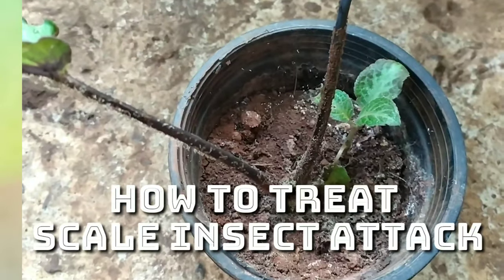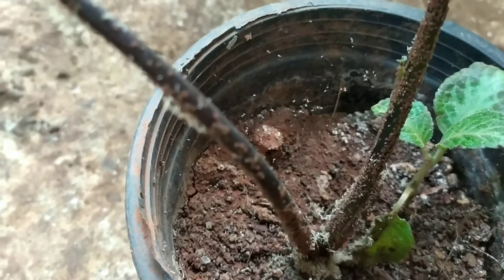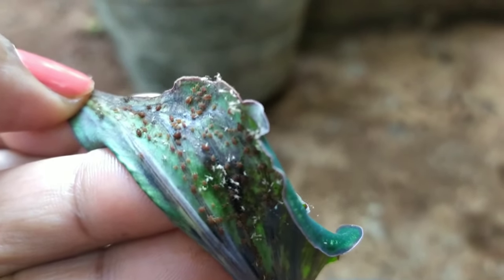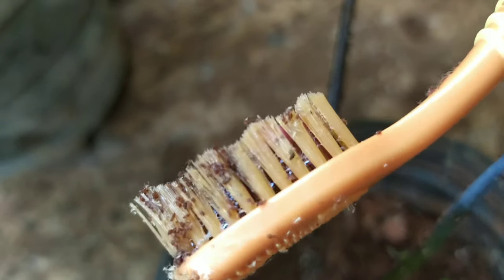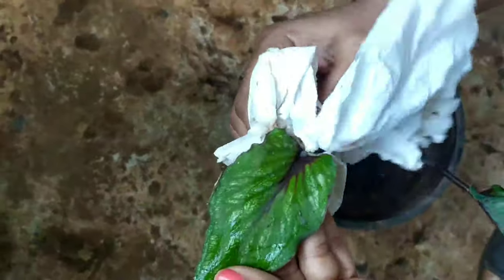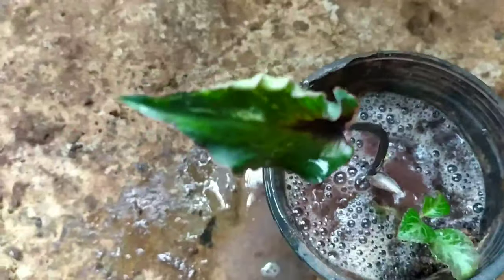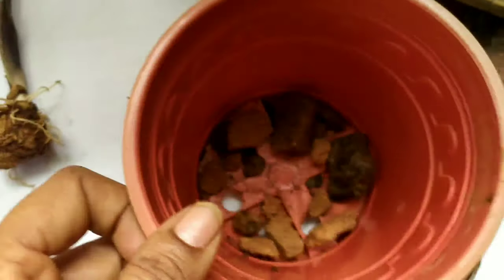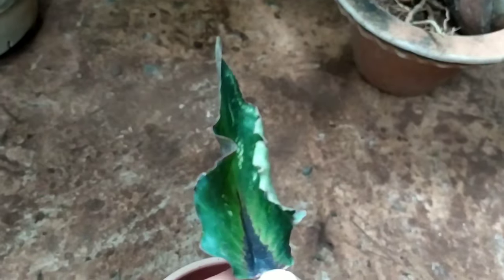How to treat Scale Insects in Houseplants🌱🧐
Scale insects are common infestation that happens to houseplants.

Tiny suckers that destroy plants, in my case a caladium.

I used some tricks and revived it back.

Hope the process benefits and helps in better care of plants.

Enjoy Gardening ❤️